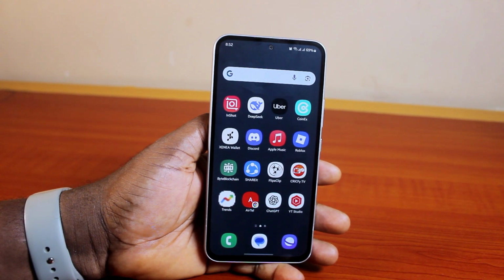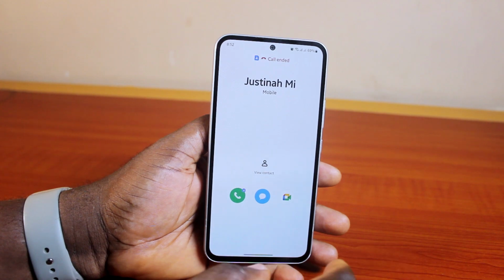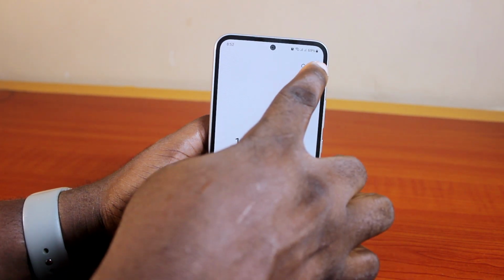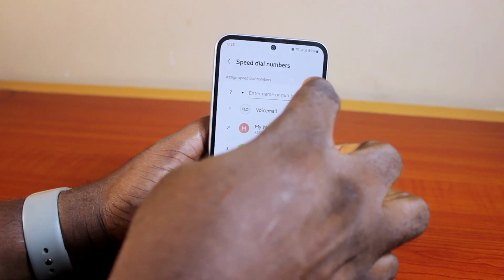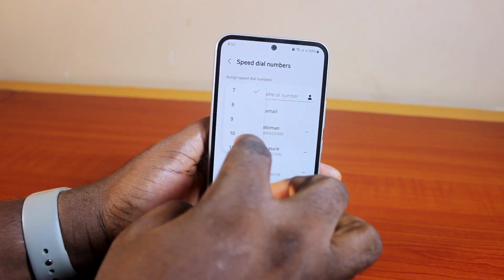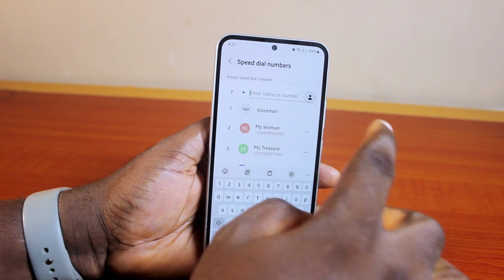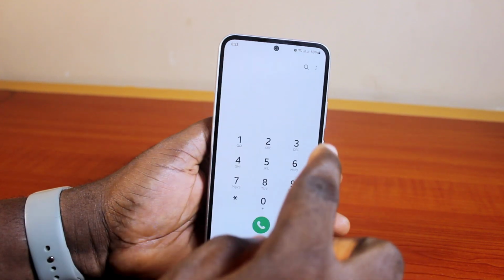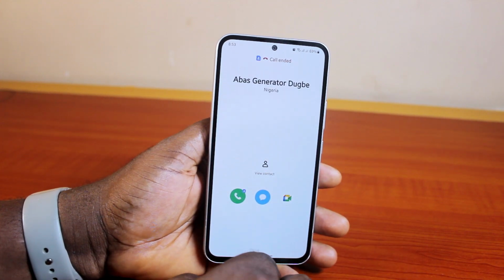How to Auto Dial Number on Samsung phone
You will learn how to auto dial number or phone number on Samsung phone in this tutorial.

Cheap iPhone
Cheap Samsung Phone
Cheap Apple Watch
Cheap Digital Camera
Cheap YouTube Microphone
Cheap MicroSD Card